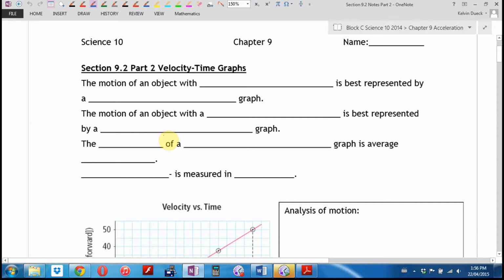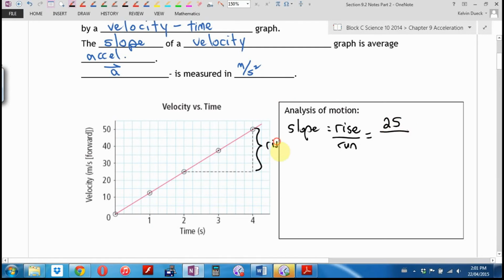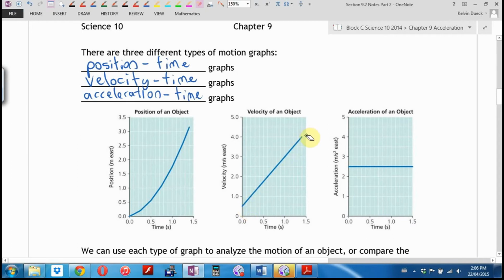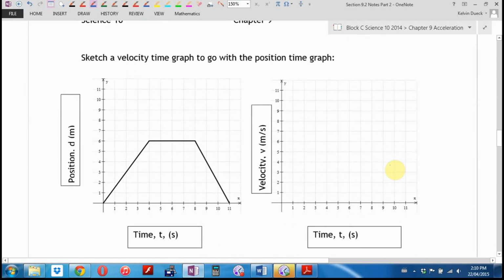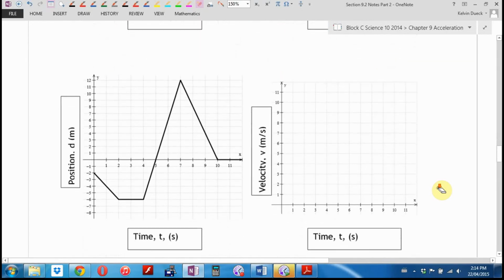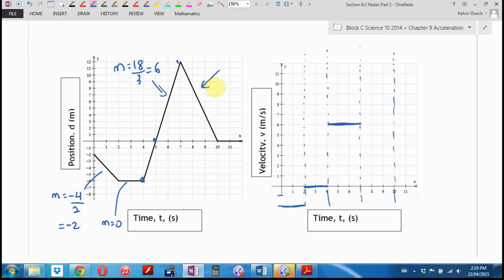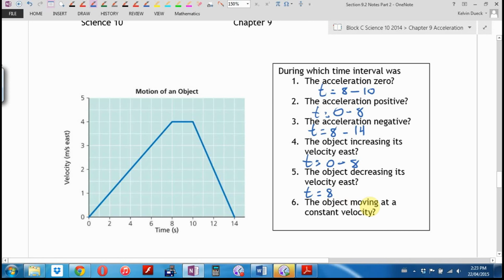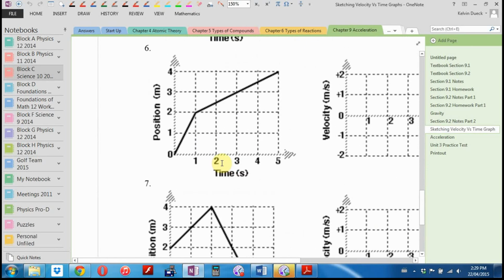Science 10 9.2 Notes Part 2